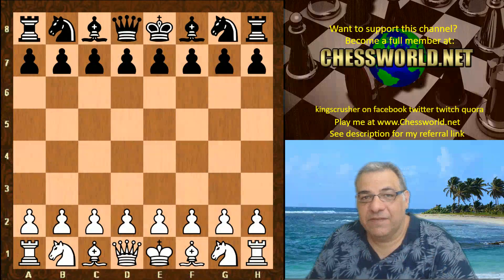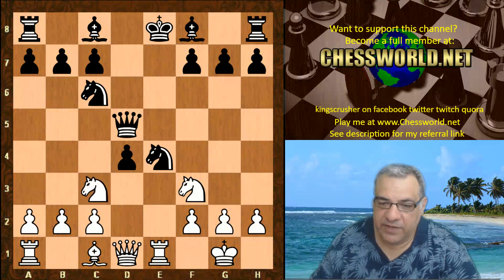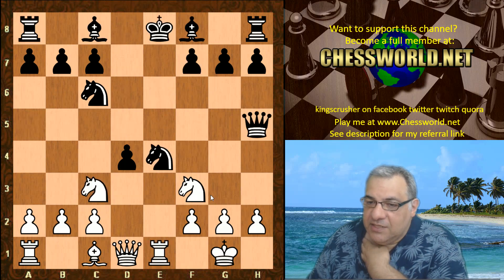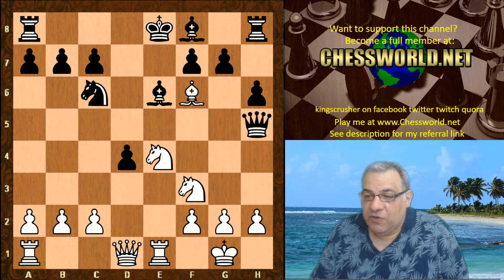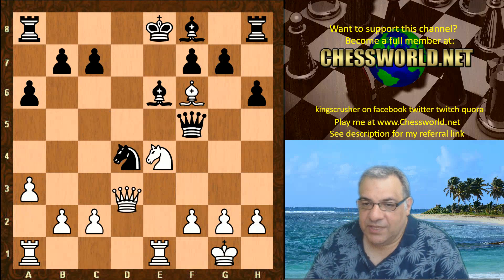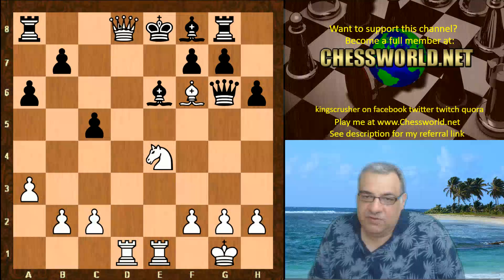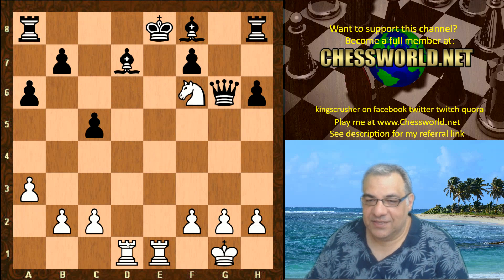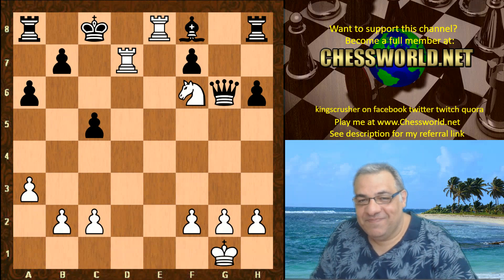Scotch Gambit Chess Opening : Stockfish 5 on one cpu vs Leela Chess ID 458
Engines
zero